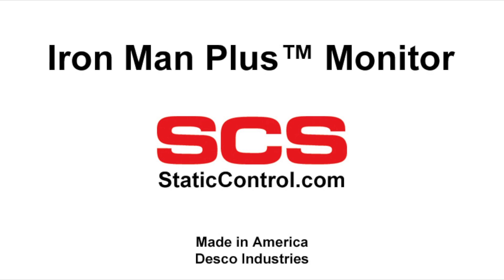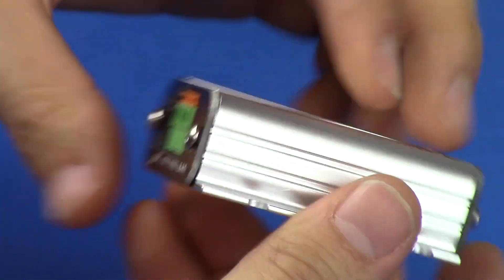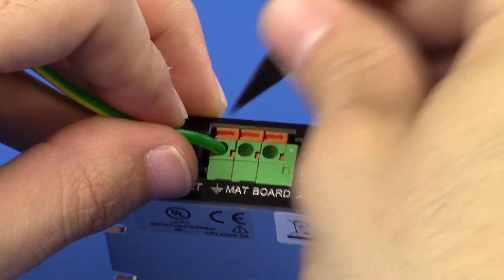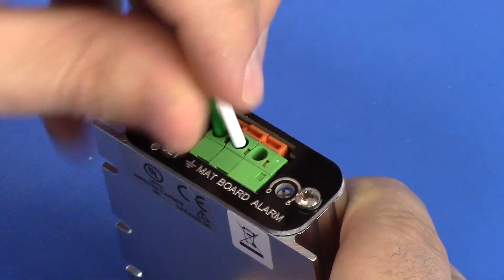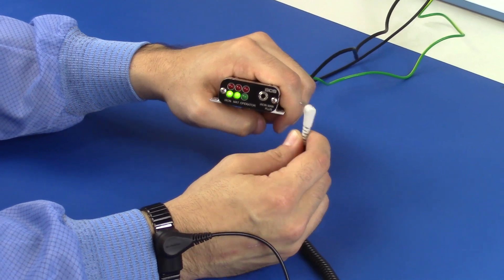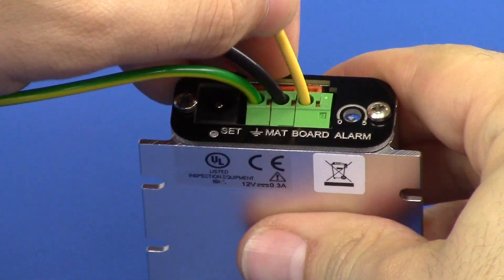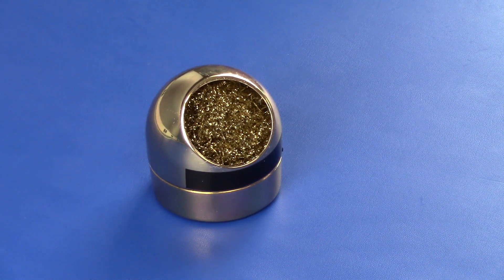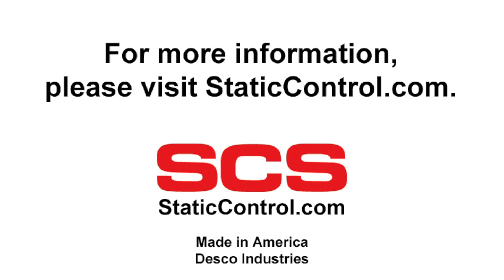Installation and Overview: SCS Iron Man® Plus Workstation Monitor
How to use and install SCS Iron Man® Plus Workstation Monitor

The SCS Iron Man® Plus Workstation Monitor:
• Monitors a voltage level that is being generated on a printed circuit board while working on it.
• Monitors resistance to ground of a conductive or dissipative static control type of worksurface.
• Monitors resistance and voltage on a dual conductor wrist strap while being worn by a person.

CTC331-WW Iron Man® Plus Monitor